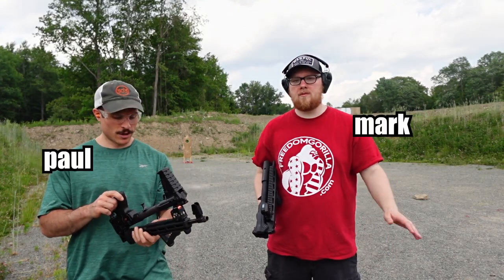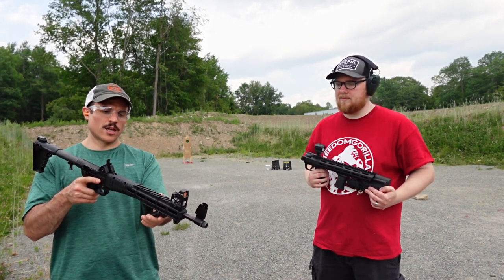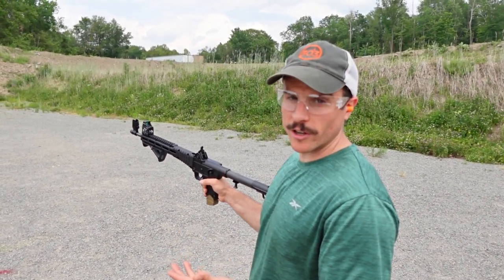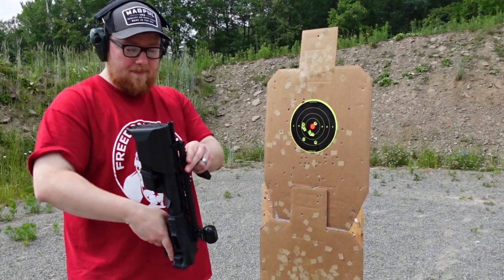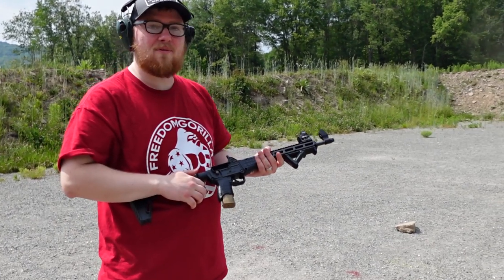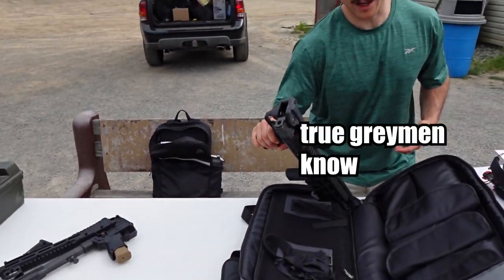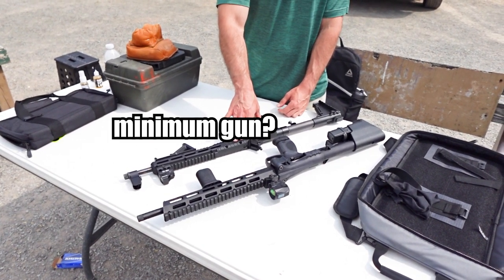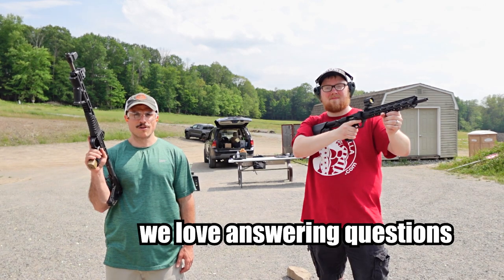S&W FPC vs KelTec Sub 2000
Watch Paul and Mark from Freedom Gorilla test out their new Sub 2000 and FPC. See which one is better, why they bought them, what they think, and the optics set up they used for both.